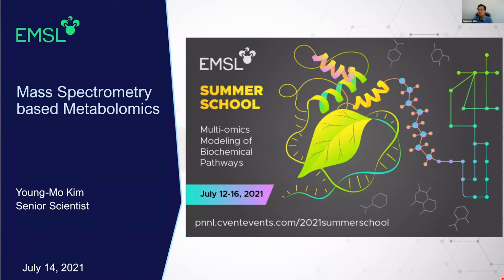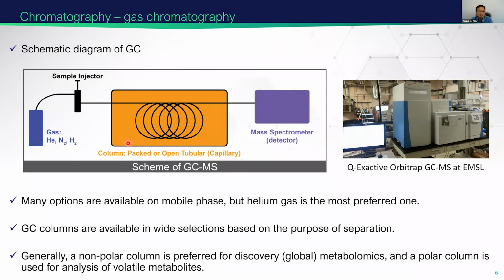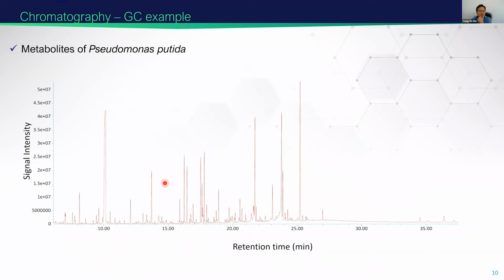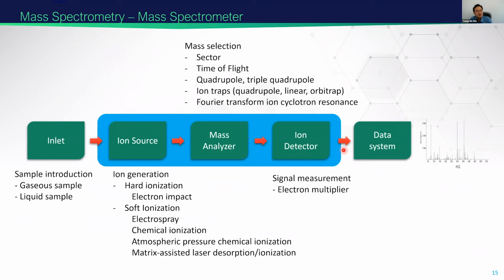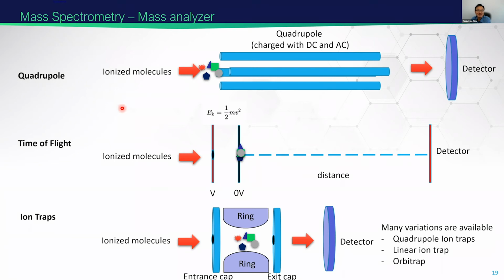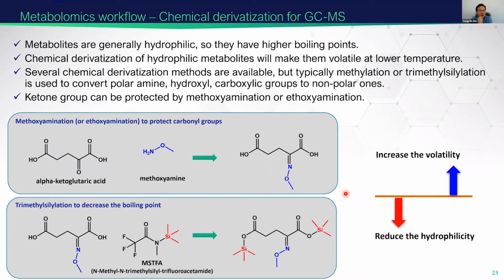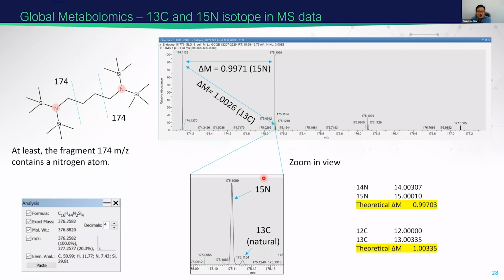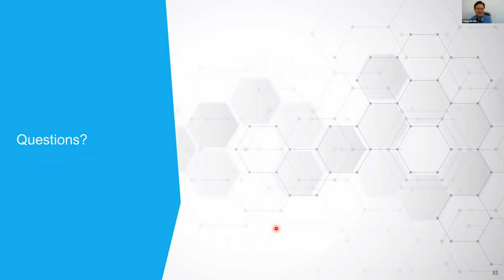EMSL Summer School: Mass Spectrometry-based Metabolomics | 2021 EMSL Summer School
PNNL's Young-Mo Kim covers fundamentals of chromatographic separation of metabolites, basics of metabolite measurement by various mass spectrometers, and application to biological systems with discovery (global) metabolomics and targeted metabolomics approaches.